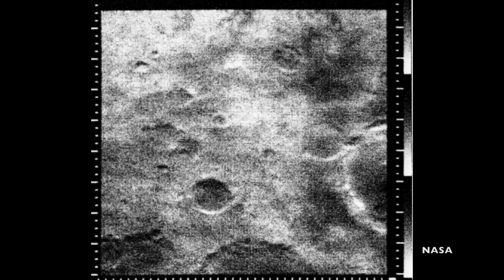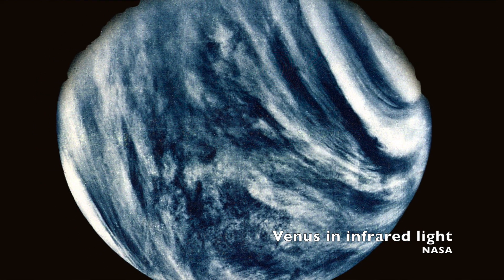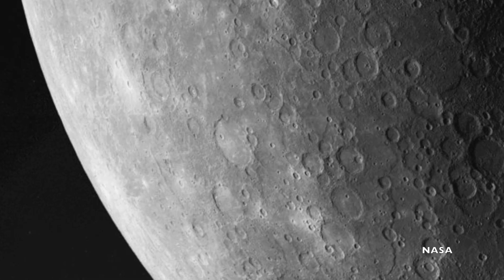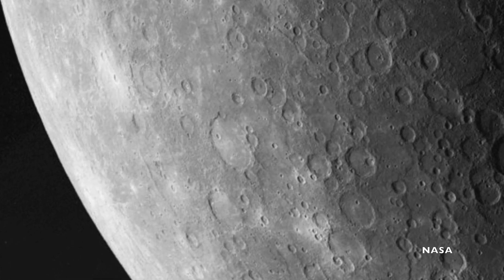Pluto in a Minute: 50 Years of Imaging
The next images New Horizons sends back will be the last first views of a planet we will see for a very long time. This is Pluto in a Minute.

We have been seeing new worlds in the solar system almost as long as we've been exploring space. The first ever views of another world that we got came from Mariner 4. On July 14, 1965, it flew by Mars and took the first ever images of the planet's surface. Another Mariner mission, Mariner 10, was the first to image Venus but we can't see its surface because of the thick clouds. The spacecraft then went on to its primary target, Mercury, and took the first ever pictures of the planet closest to our Sun in 1974.

Things got really interesting in 1977 when NASA launched the twin Voyager spacecraft on a mission to the outer planets. Voyager 1 reached the Jupiter system first and returned the first ever images of the gas giant in 1979. It reached Saturn, the ringed planet, to return the first images, in 1980. In 1986, Voyager 2 flew past Uranus and took the first ever images of the world on its side, and in 1989 it passed Neptune to return the first ever images of that world.

New Horizons is making its close flyby of Pluto and it is going to return the most stunning images we've seen from the mission yet, and they will be a sight better than the first images we saw of Mars 50 years ago today.

For more on Pluto check out the New Horizons websites and tweet your questions using the hashtag PlutoFlyby. And of course, come back here tomorrow for more Pluto in a minute.